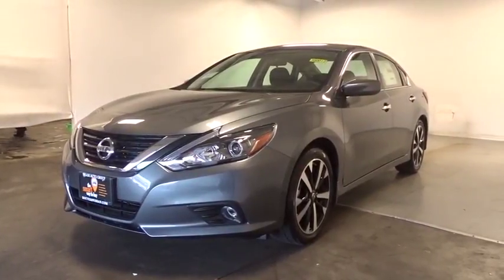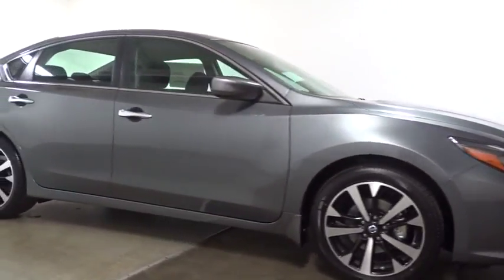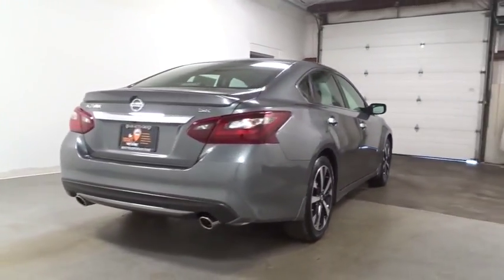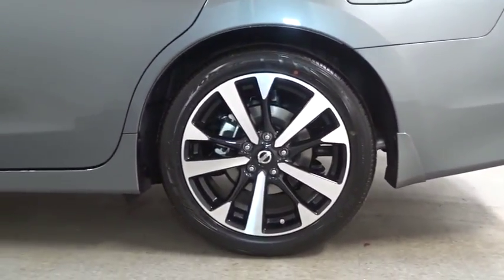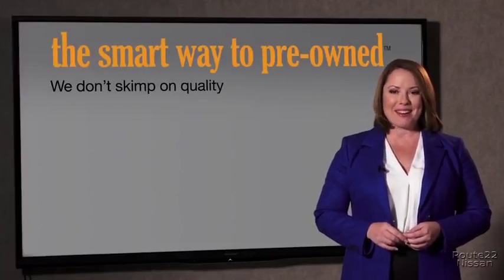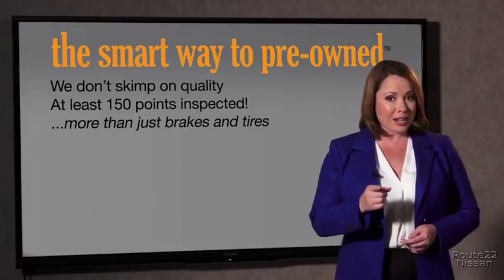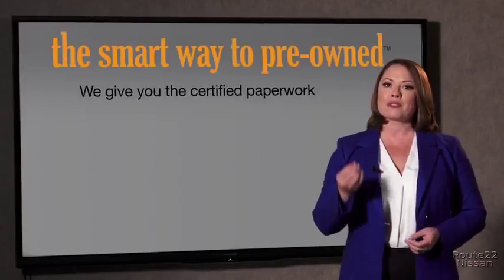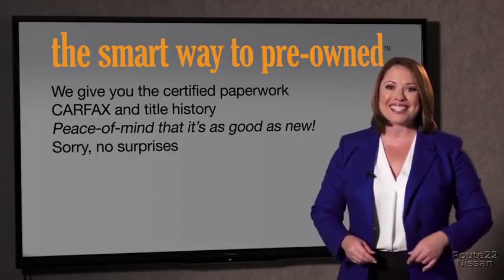2018 Nissan Altima Hillside, Newark, Union, Elizabeth, Springfield, NJ 380012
2018 Nissan Altima
2018 Nissan Altima 2.5 SR - Stock#: 380012 - VIN#: 1N4AL3AP7JC113717

Window Grid Antenna,2 LCD Monitors In The Front,Bluetooth Wireless Phone Connectivity,Radio w/Seek-Scan, Clock, Speed Compensated Volume Control, Steering Wheel Controls, Voice Activation and External Memory Control,Radio: AM/FM/CD/MP3 Audio System -inc: Radio Data System (RDS), aux-in, 6 speakers and streaming audio via Bluetooth wireless technology,Fixed Rear Window w/Defroster,Wheels: 18 x 7.5 Machined Aluminum-Alloy,Compact Spare Tire Mounted Inside Under Cargo,Lip Spoiler,Clearcoat Paint,Front Fog Lamps,Chrome Door Handles,Fully Automatic Projector Beam Halogen Daytime Running Headlamps w/Delay-Off,Trunk Rear Cargo Access,Chrome Side Windows Trim and Black Front Windshield Trim,Body-Colored Rear Bumper,Tires: P235/45VR18 AS,Front Windshield -inc: Sun Visor Strip,Body-Colored Front Bumper,Galvanized Steel/Aluminum Panels,Steel Spare Wheel,Light Tinted Glass,Variable Intermittent Wipers,Body-Colored Power Side Mirrors,Black Grille w/Chrome Accents,60-40 Folding Bench Front Facing Fold Forward Seatback Rear Seat,Cloth Seat Trim,Engine Immobilizer,Driver Foot Rest,Remote Keyless Entry w/Integrated Key Transmitter, Illuminated Entry, Illuminated Ignition Switch and Panic Button,Full Floor Console w/Covered Storage, Mini Overhead Console w/Storage and 2 12V DC Power Outlets,Cargo Area Concealed Storage,Cargo Space Lights,Air Filtration,Driver And Passenger Visor Vanity Mirrors,2 12V DC Power Outlets,Rear Cupholder,Carpet Floor Trim and Carpet Trunk Lid/Rear Cargo Door Trim,Manual Adjustable Front Head Restraints and Fixed Rear Head Restraints,Remote Releases -Inc: Power Cargo Access and Mechanical Fuel,Full Carpet Floor Covering,Fade-To-Off Interior Lighting,Delayed Accessory Power,Valet Function,Outside Temp Gauge,Leather/Metal-Look Steering Wheel,Full Cloth Headliner,Power Door Locks w/Autolock Feature,Seats w/Cloth Back Material,Analog Display,Manual Air Conditioning,Driver / Passenger And Rear Door Bins and Audio Media Storage,Perimeter Alarm,Vinyl Door Trim Insert,Cruise Control w/Steering Wheel Controls,Front Cupholder,Front And Rear Map Lights,Day-Night Rearview Mirror,Illuminated Locking Glove Box,2 Seatback Storage Pockets,Trip Computer,Manual Tilt/Telescoping Steering Column,Front Bucket Seats -inc: 8-way power driver's seat w/2-way driver power lumbar support and 4-way manual passenger seat,FOB Controls -inc: Trunk/Hatch/Tailgate,HVAC -inc: Underseat Ducts,Proximity Key For Doors And Push Button Start,Interior Trim -inc: Metal-Look/Piano Black Instrument Panel Insert, Metal-Look Door Panel Insert, Chrome And Metal-Look Interior Accents,Front Center Armrest w/Storage and Rear Center Armrest,Systems Monitor,Leather Gear Shift Knob,Power 1st Row Windows w/Driver 1-Touch Up/Down,Power Rear Windows,Gauges -inc: Speedometer, Odometer, Engine Coolant Temp, Tachometer, Trip Odometer and Trip Computer,Sport Tuned Suspension,550CCA Maintenance-Free Battery w/Run Down Protection,Front-Wheel Drive,4226# Gvwr,Gas-Pressurized Shock Absorbers,Transmission: Xtronic CVT (Continuously Variable),18 Gal. Fuel Tank,Engine: 2.5L DOHC 16-Valve 4-Cylinder -inc: manual paddle shifters,Transmission w/Driver Selectable Mode,110 Amp Alternator,4-Wheel Disc Brakes w/4-Wheel ABS, Front Vented Discs, Brake Assist and Hill Hold Control,Strut Front Suspension w/Coil Springs,Electro-Hydraulic Power Assist Speed-Sensing Steering,Quasi-Dual Stainless Steel Exhaust w/Chrome Tailpipe Finisher,4.83 Axle Ratio,Multi-Link Rear Suspension w/Coil Springs,Engine Oil Cooler,Front And Rear HD Anti-Roll Bars,Dual Stage Driver And Passenger Front Airbags,Automatic Emergency Braking Forward Collision,RearView Monitor Back-Up Camera,Airbag Occupancy Sensor,Side Impact Beams,Dual Stage Driver And Passenger Seat-Mounted Side Airbags,Rear Child Safety Locks,ABS And Driveline Traction Control,Electronic Stability Control (ESC),Outboard Front Lap And Shoulder Safety Belts -inc: Rear Center 3 Point, Height Adjusters and Pretensioners,Tire Specific Low Tire Pressure Warning,Curtain 1st And 2nd Row Airbags